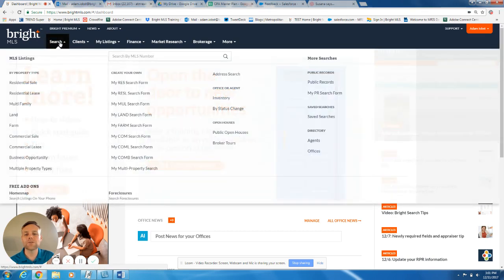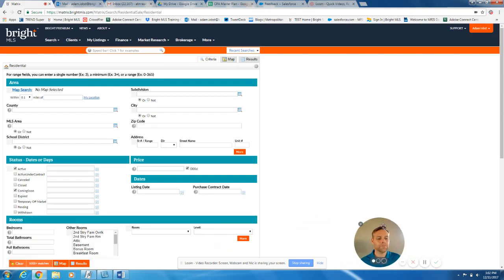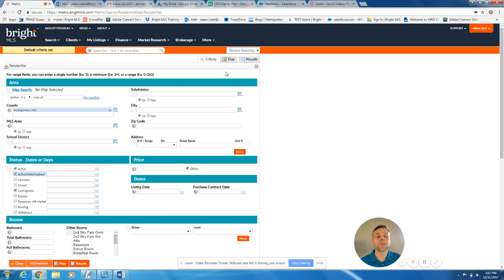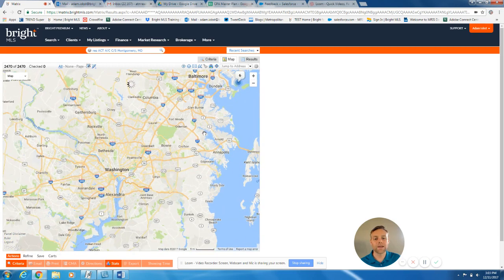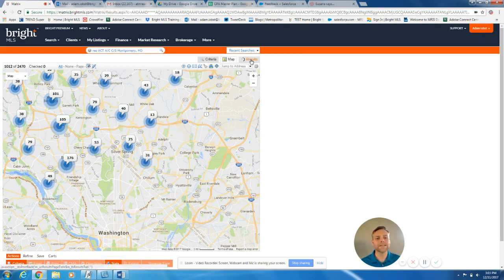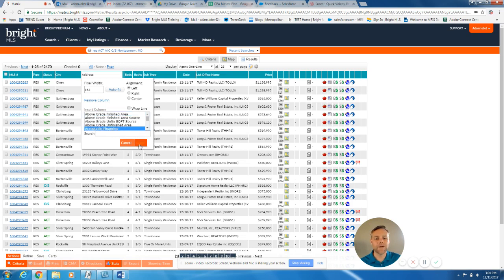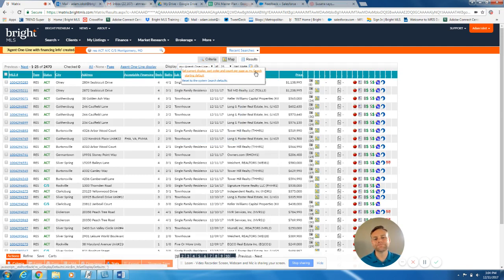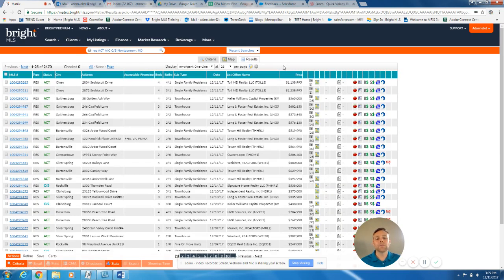Setting your results default display view in Bright MLS.